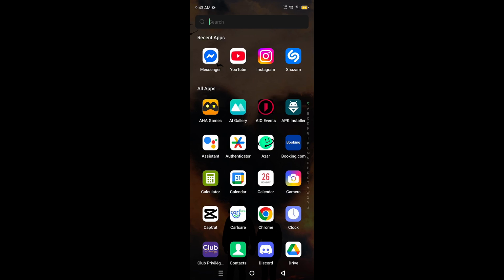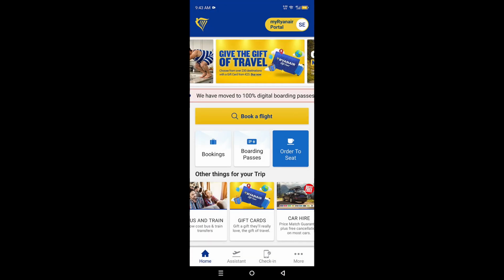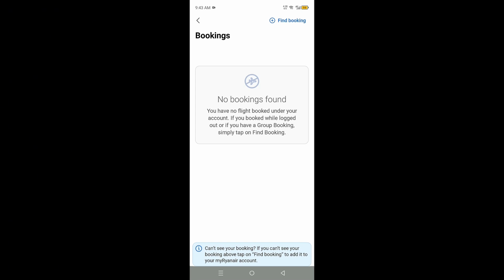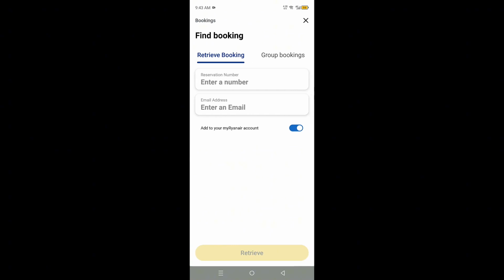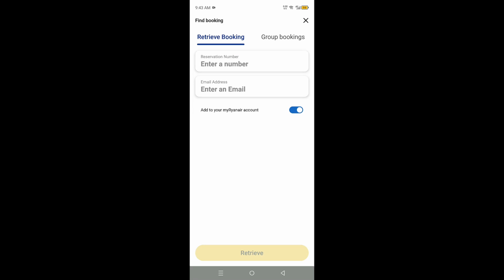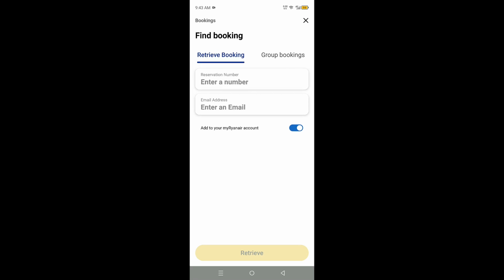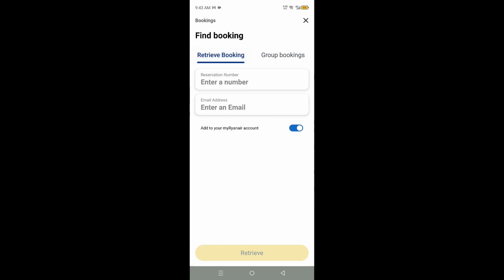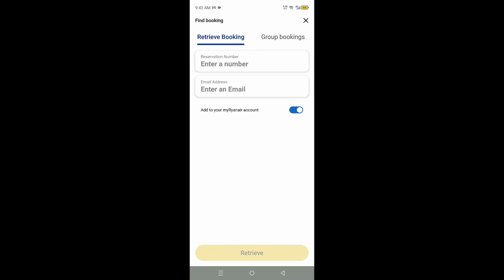How to Check In on the Ryanair App – 2026 Step‑by‑Step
To check in on the Ryanair app, open the app exactly 24 hours before departure, go to "My Bookings", tap "Check In", verify passport details, add optional bags (if not prepaid), and download your mobile boarding pass to Apple Wallet or Google Pay. Ryanair charges a €55 airport check‑in fee — so always check in via the Ryanair app to avoid penalties. ✈️📱